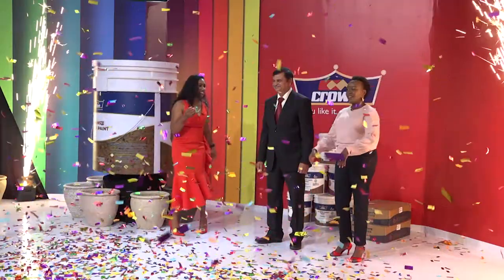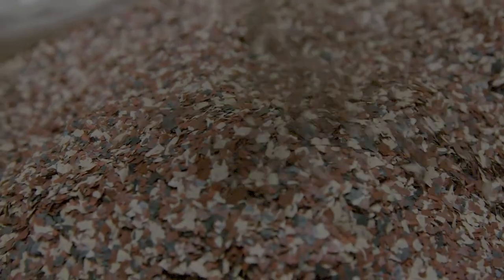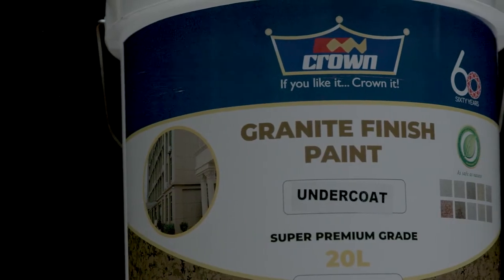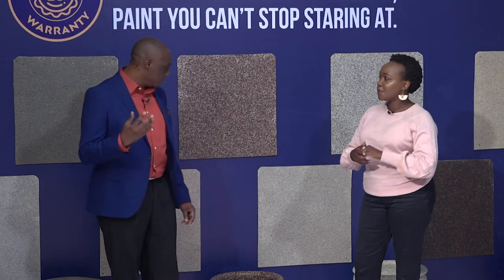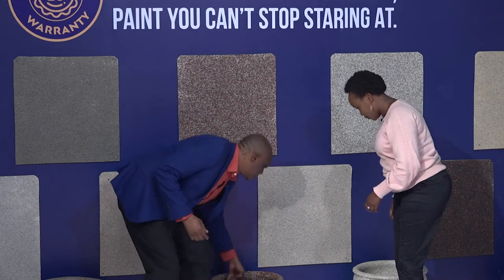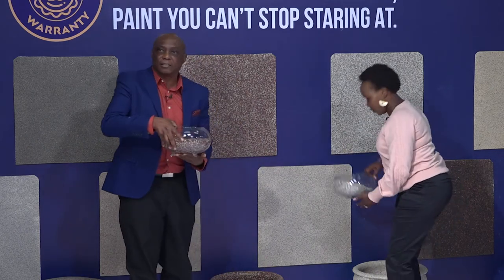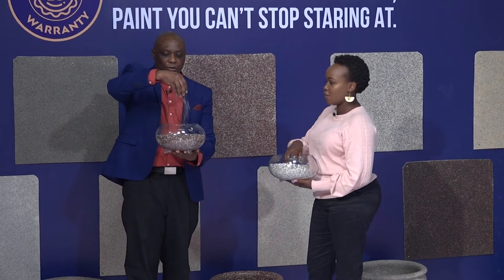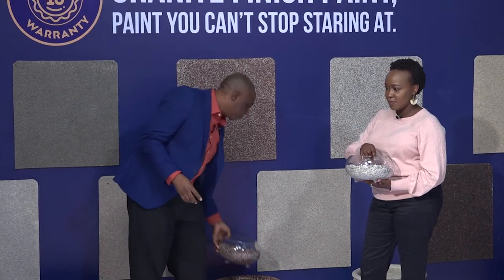Crown Granite Finish Paint Launch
We have launched a new generation of environment-friendly, water-proof and high-efficiency stone imitation paint in the market. The new product targets contractors, quantity surveyors, architects and homeowners who desire a premium finish without mining many stone mountains and saving natural resources.

The new product comes in a four-pack paint system which includes an undercoat, granite flakes, bonding agent and a silicone topcoat. The paint is water and dust resistant, retains colour, bridges cracks, and is non-combustible. It is specially designed to care for the environment as it has low volatile organic compounds with no added heavy metals such as chrome, mercury and lead.